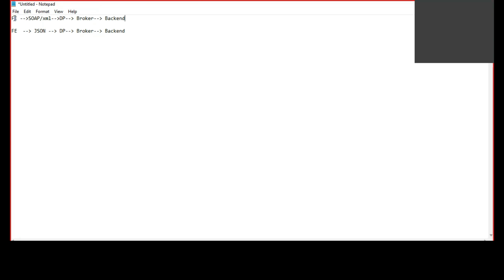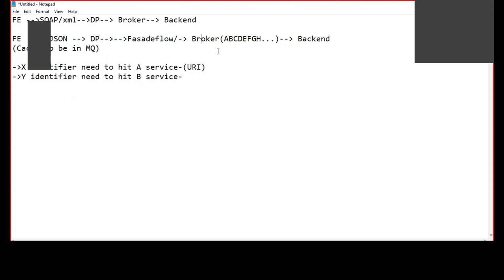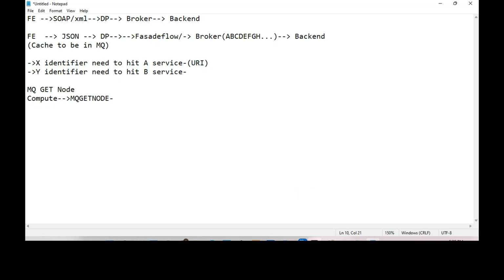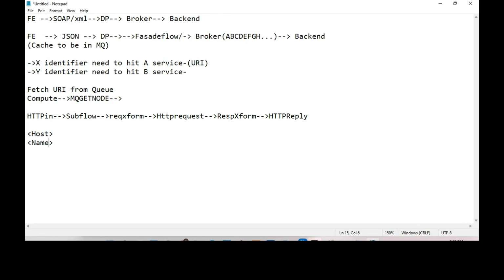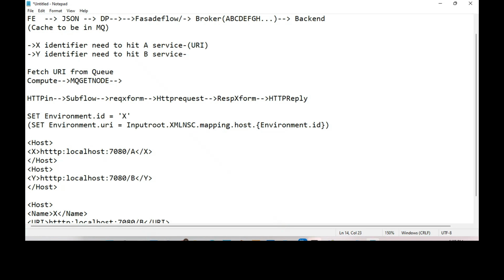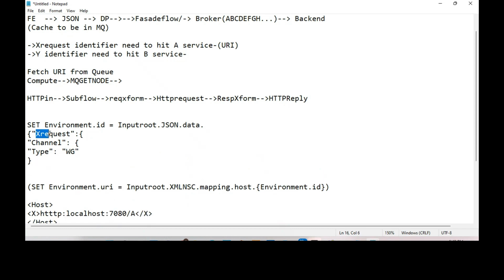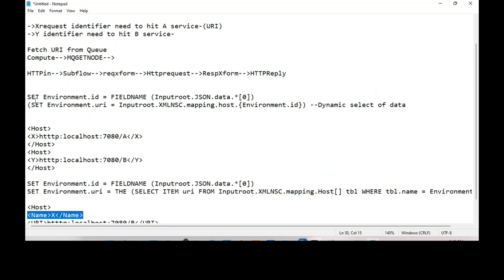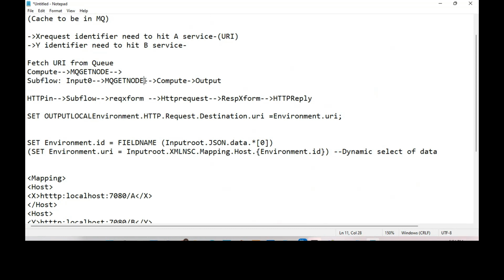ace - proxy soap xml with rest over json – APP Connect Enterprise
Let's learn iib/ace
, app connect enterprise

Today i will explain how you can build a fascade rest api